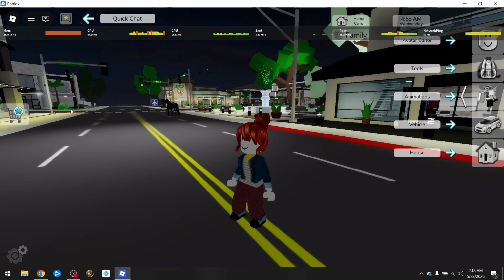HOW TO TAB GLITCH IN ROBLOX 2026! (FULL GUIDE)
In this video, I am going to show you how to perform the tab glitch in Roblox and understand how it works in different game modes. Follow the setup process and learn the requirements needed to use this popular Roblox technique. This guide covers Roblox tab glitch methods, gameplay tricks, Roblox tutorials, and user tips.